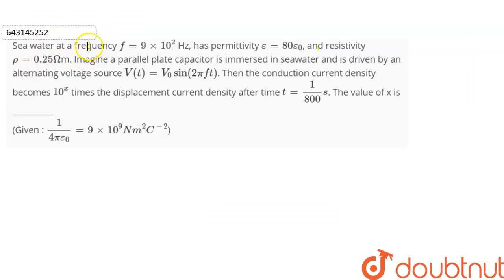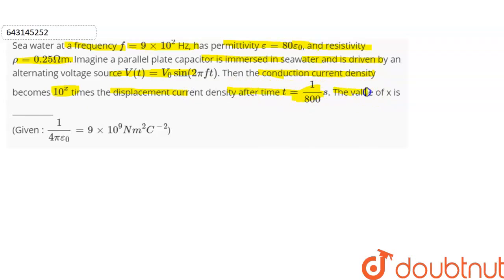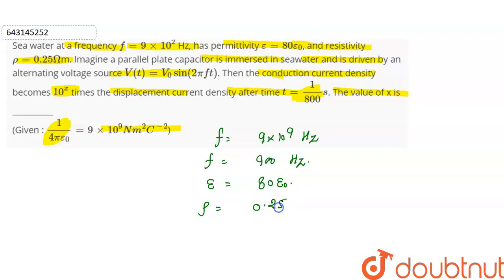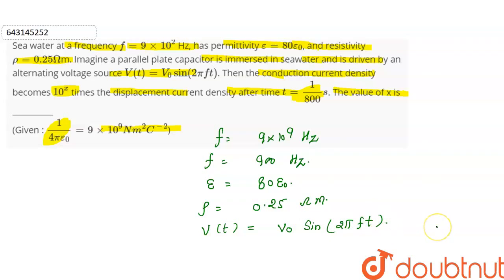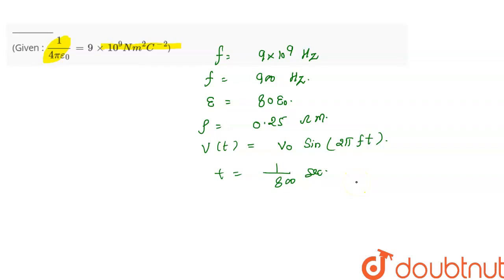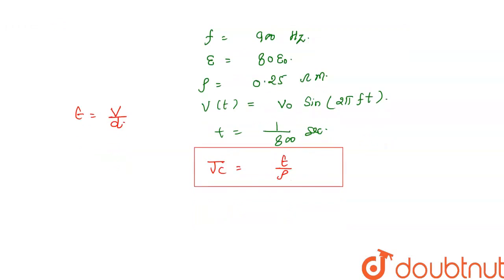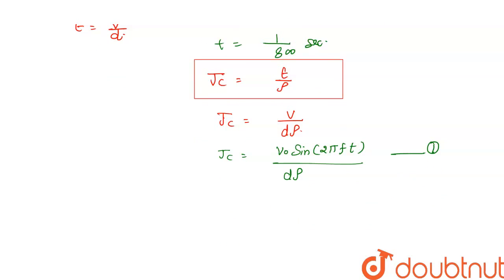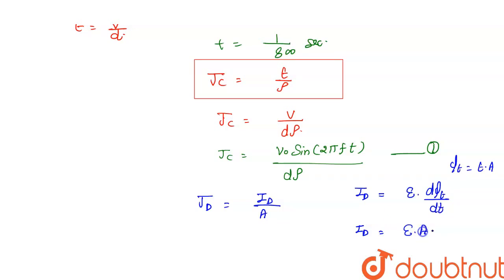Sea water at a frequency f=9xx10^(2) Hz, has permittivity epsilon=80epsilon_(0), and resistivity...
Sea water at a frequency f=9xx10^(2) Hz, has permittivity epsilon=80epsilon_(0), and resistivityrho=0.25 Omegam. Imagine a parallel plate capacitor is immersed in seawater and is driven by analternating voltage source V(t)= V_(0) sin (2pi ft). Then the conduction current densitybecomes 10^(x) times the displacement current density after time t =(1)/(800)s.The value of x is__________(Given :(1)/(4pi epsilon_(0))=9xx10^(9)Nm^(2)C^(-2))
Class: 12
Subject: PHYSICS
Chapter: JEE MAIN 2021
Board:IIT JEE

👉 Have Any Query? Ask Us.